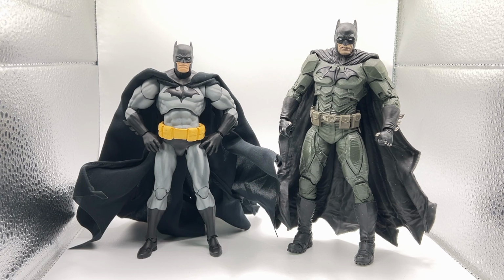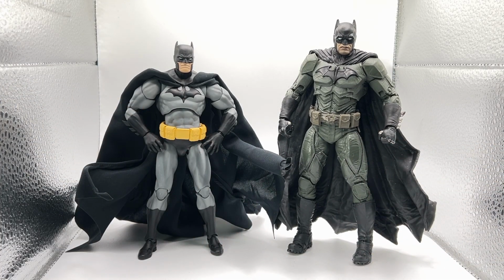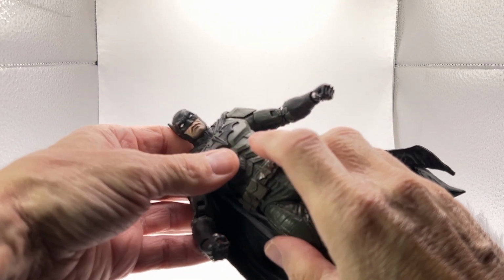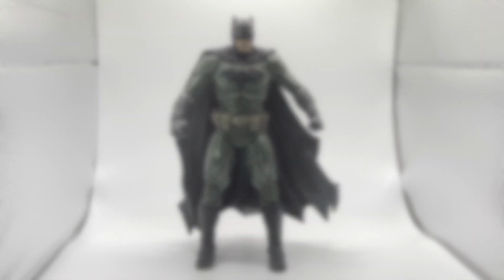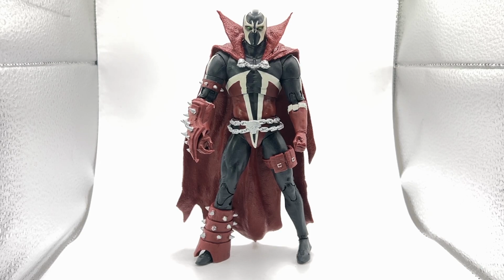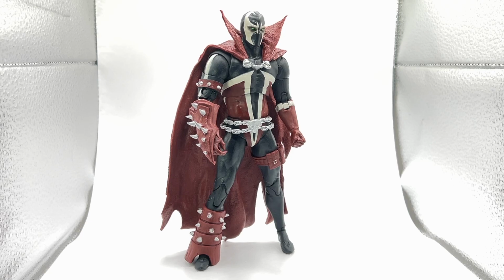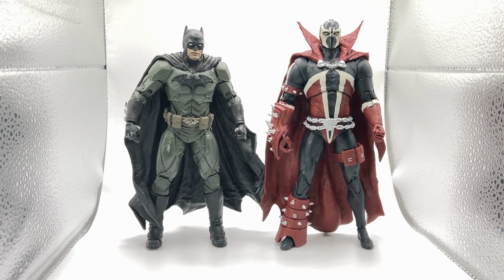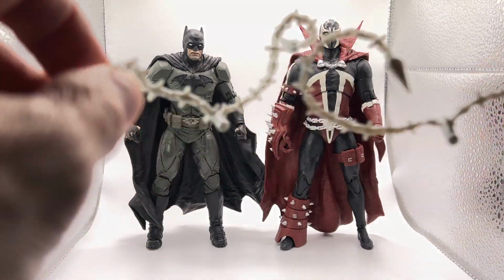McFarlane Toys: SOOO Close to Making Perfect Action Figures for Toy Photography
McFarlane Toys is so close to making perfect action figures for toy photography that I can taste it! I'm sure they're gonna pull it off in the next year or two with just a few tweaks to their Spawn and DC Multiverse lines.

If you'd like to see what tweaks I have in mind, kick back, grab a beverage, and check out yours truly's rationale on why I think they're so close that it honestly makes my head bleed. Or maybe that's the nail gun.

0:00 - Intro
0:20 - In This Video
1:26 - The Plan
2:38 - Figure No. 1
3:40 - Figure No. 2
4:22 - Figure No. 3
5:22 - Figure No. 4
6:10 - Figure No. 5
7:30 - Figure No. 6
8:20 - Figure No. 7
9:23 - Figure No. 8
10:29 - Figure No. 9
11:25 - Final Thoughts

Gunslinger Spawn